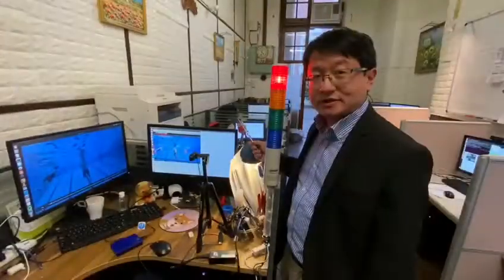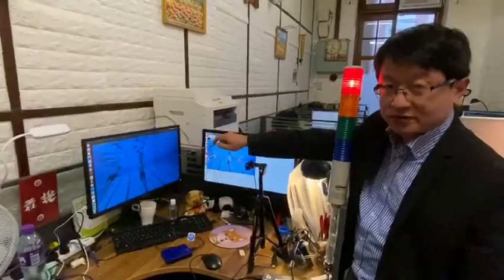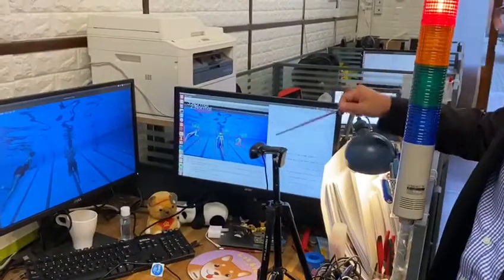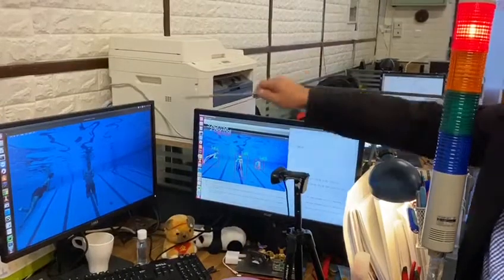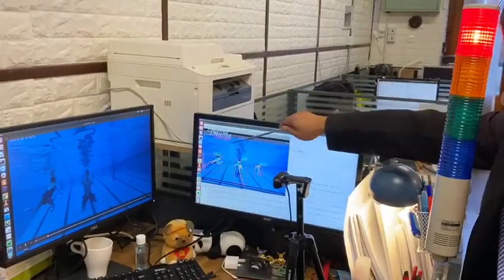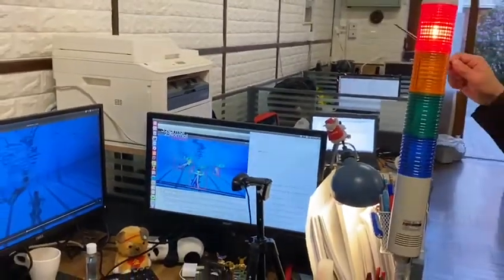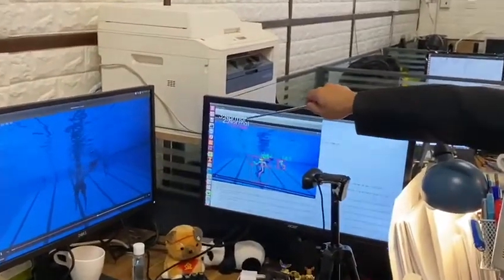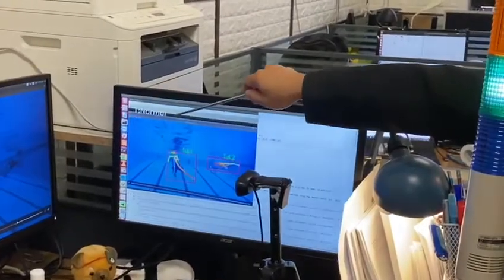Smartswim - AI Drowning Detection System Lab Demo (English)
An ITF Better Living Project that use AI and computer vision for the drown detection.